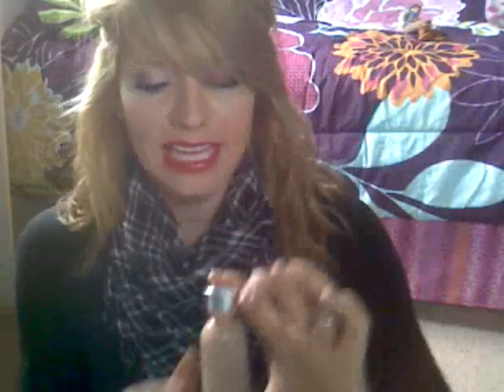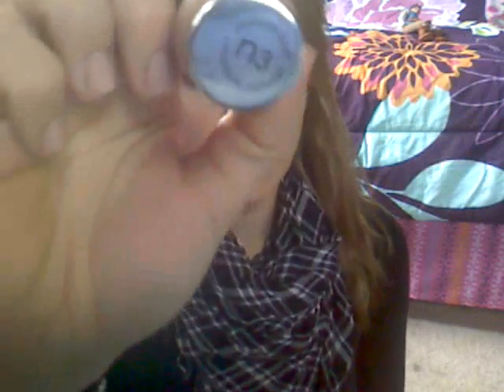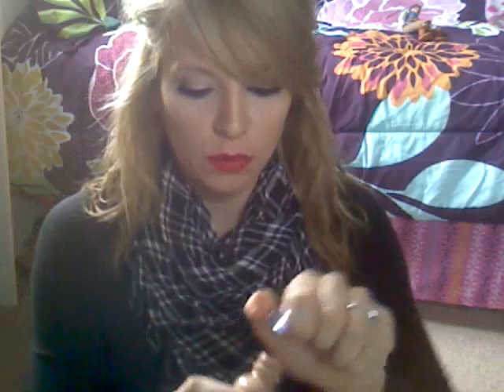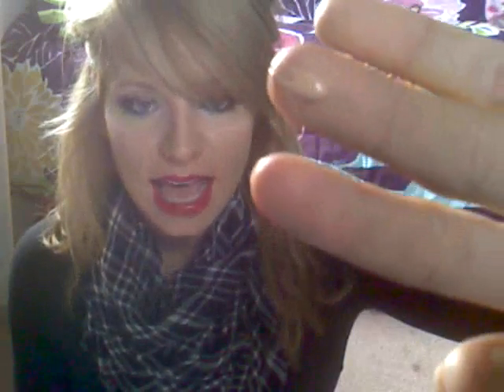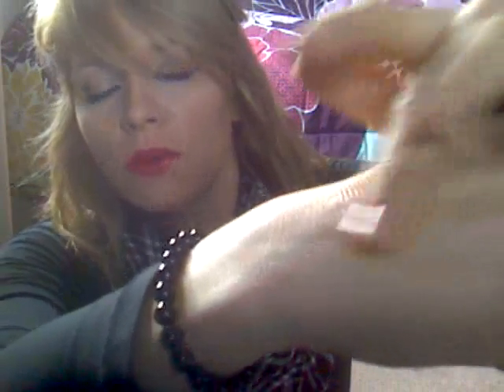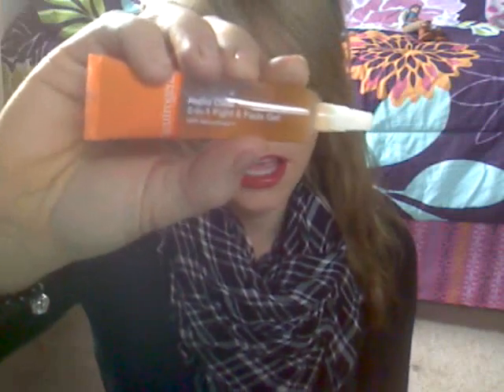November Favorites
Favorites:
Make Up Forever 5 camo concealer palette
Benefit Hoola
Loreal True Match Foundation (shade n3)  Natural Buff
Neutrogena Rapid Clear 2-in-1 FIght and Fade Gel
Revlon Color Stay Pressed Powder
Mac Wedge

My Lips:
 LOREAL HIP liquid lip color in Turbulence
EYES: Mac Bare STudy paint pot, Mac Brule, Mac Wedge, Loreal Voluminous Mascara
Face: LOreal TRue Match Foundation, MUFE camo palette, Benefit HOola, Mac Well Dressed Blush